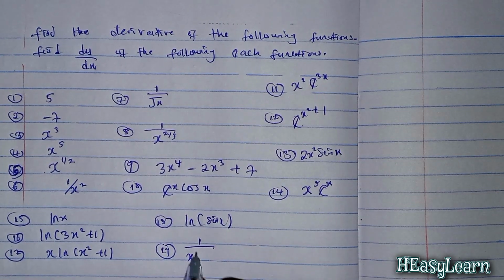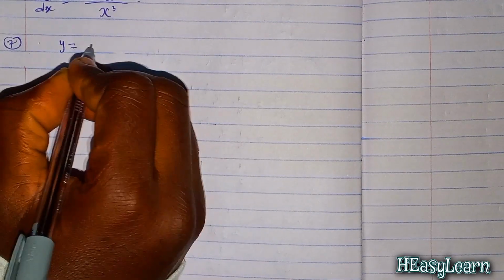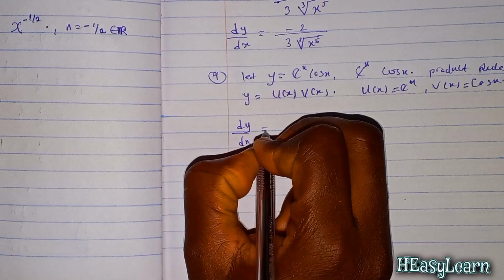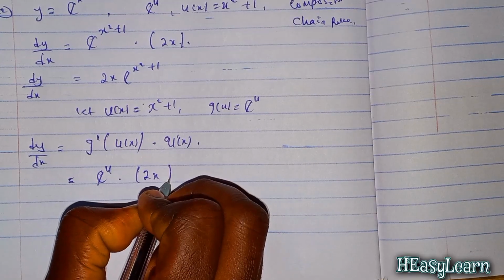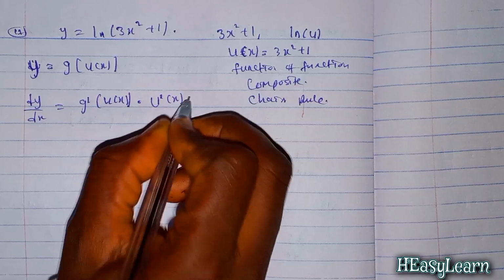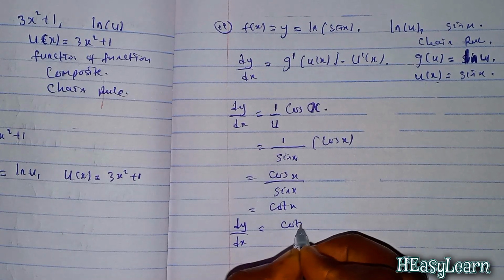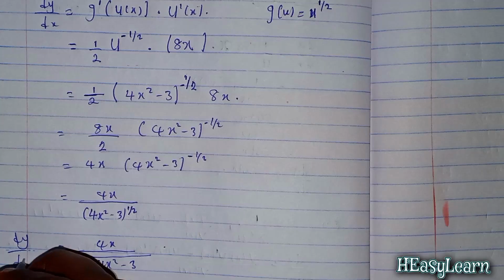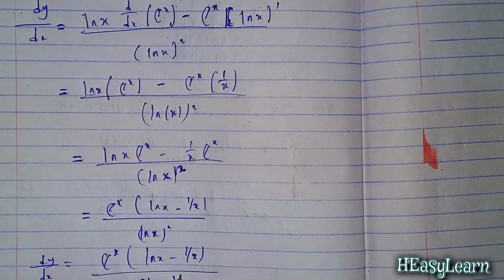Product Rule, Quotient Rule, Chain Rule Differentiation Techniques.